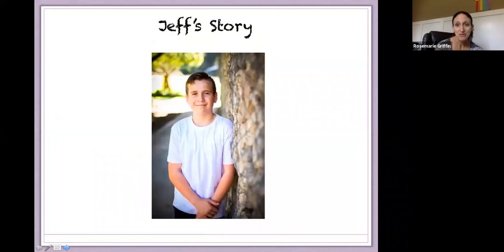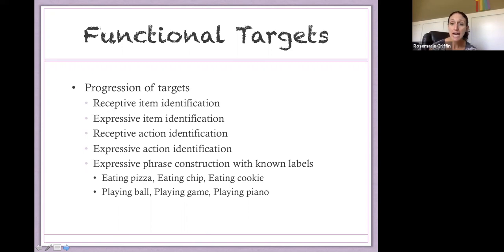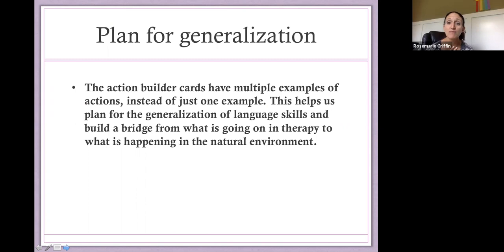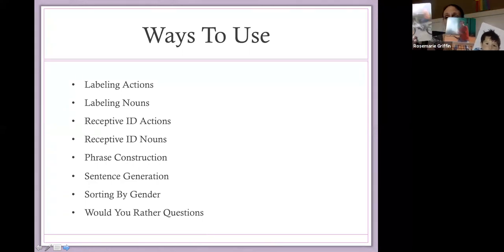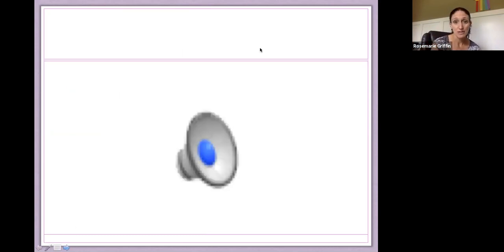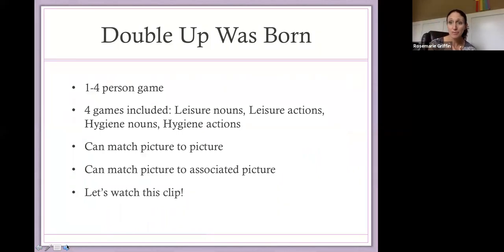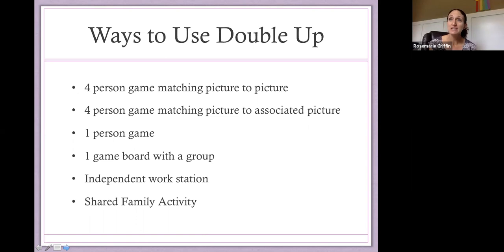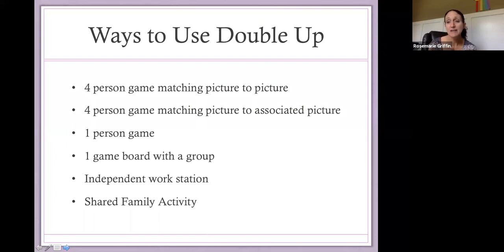Autism Therapy Materials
Take our free autism course. Develop strategies to help your learner start communicating today.

I discuss how I use the action builder cards and the double up game.